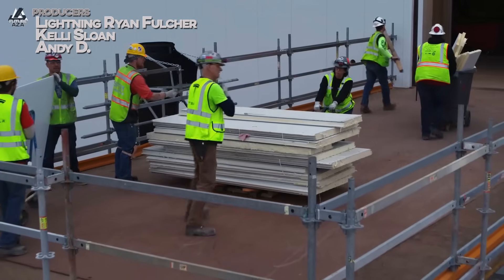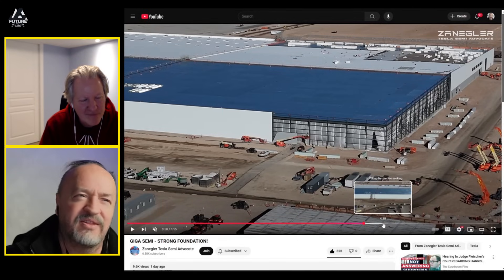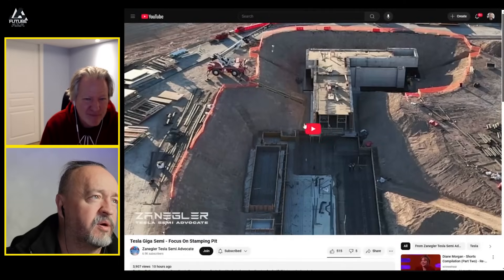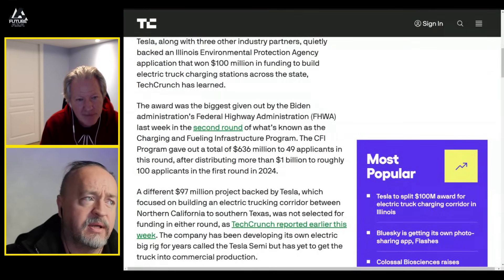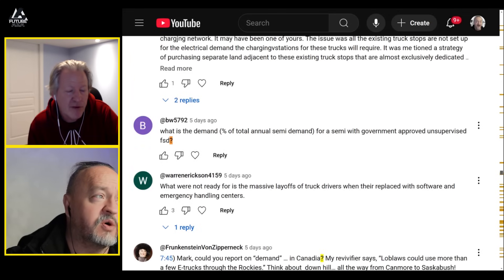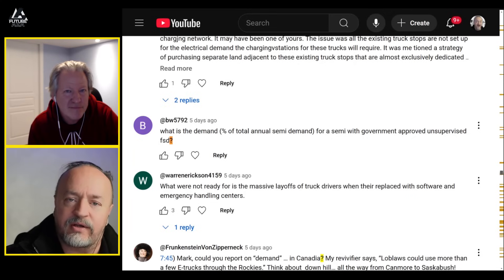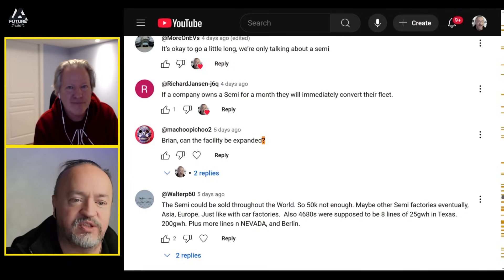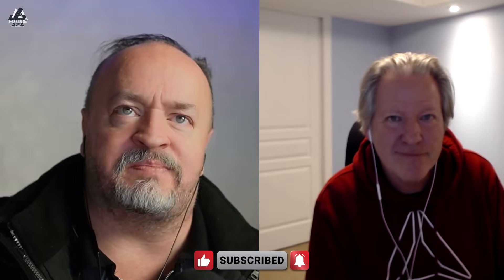Final Steps Before Tesla’s Semi Shakes the Industry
Thank you Mark from  @TheTeslaLife  for joining the discussion.

Tesla, along with three other industry partners, quietly backed an Illinois Environmental Protection Agency application that won $100 million in funding to build electric truck charging stations across the state, TechCrunch has learned.

Last week's video from which the questions are addressed: The Freight Industry Isn’t Ready for Tesla Semi’s Takeover

How big is Giga Nevada's land area? (2,600 acres at a minimum)